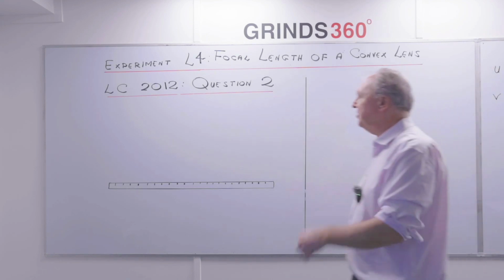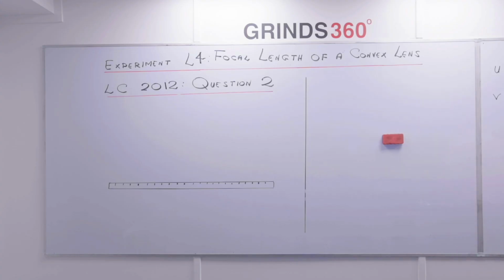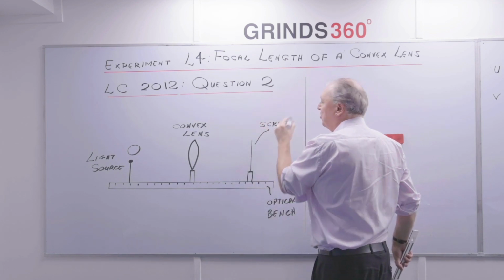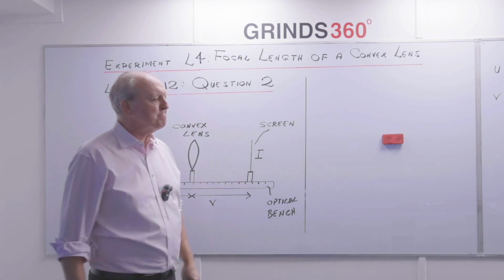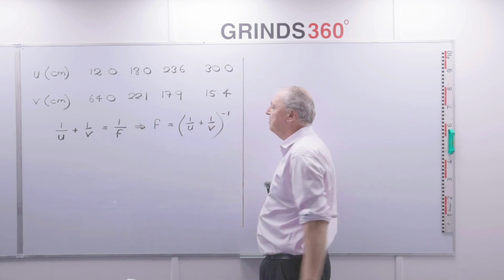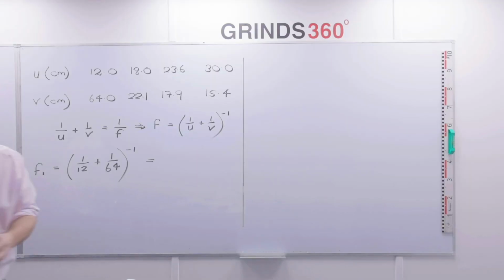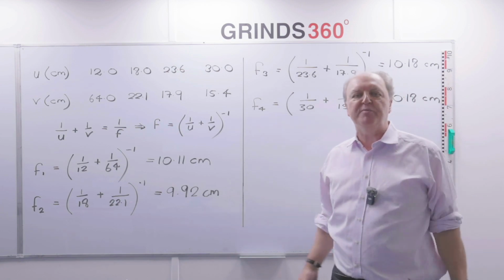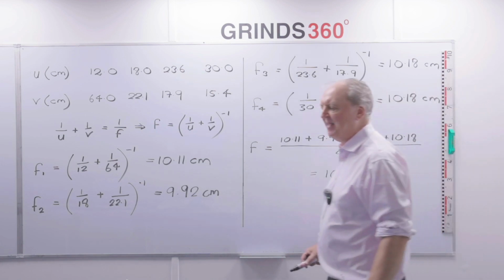Physics | Light & Sound | Experiment Light 4: Focal Length of a Convex Lens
In this experiment, Kieran will guide you through measuring the focal length of a convex lens. This hands-on activity will help you understand how lens curvature affects focal length and image formation, reinforcing your understanding of optics.